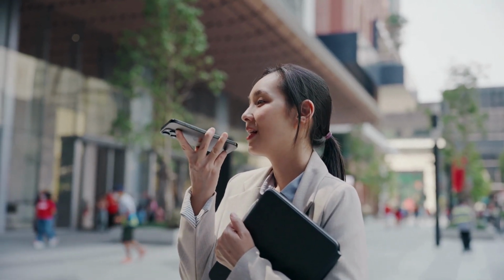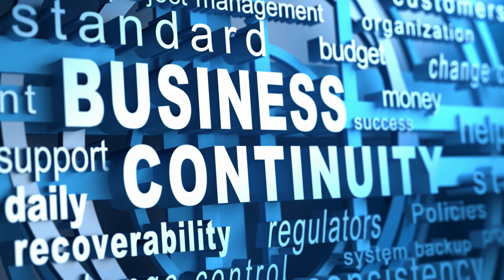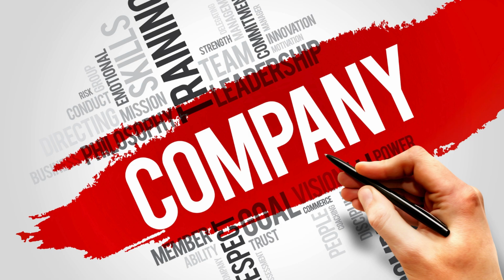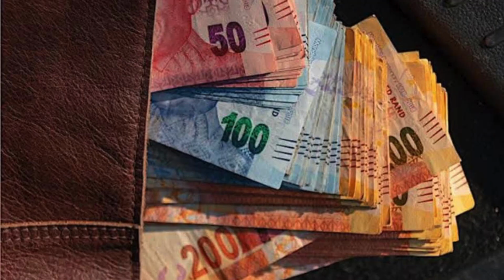Grade 12 Business Studies - Forms of Ownership - CAPS-Aligned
Confused about Forms of Ownership? This video makes it easy! Learn the key differences, pros and cons, and what each type means for businesses in South Africa.